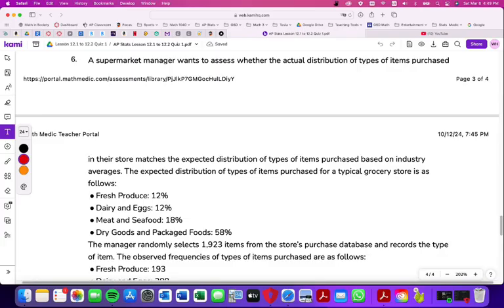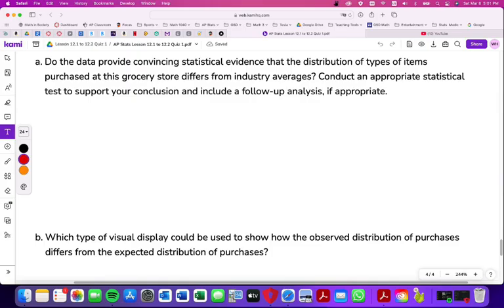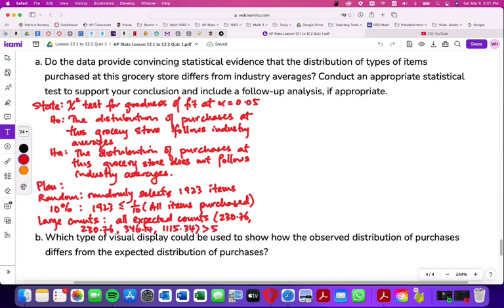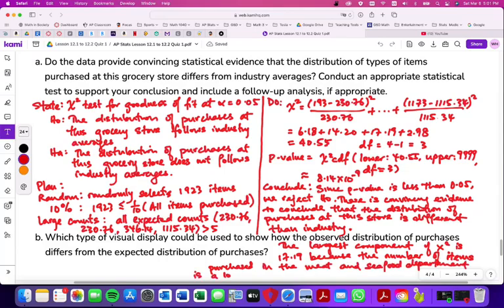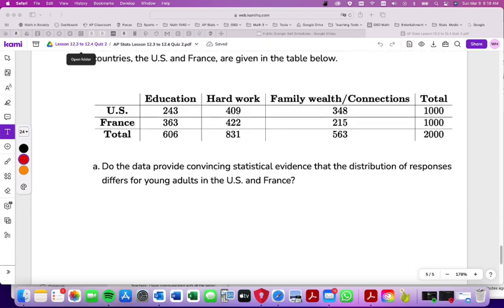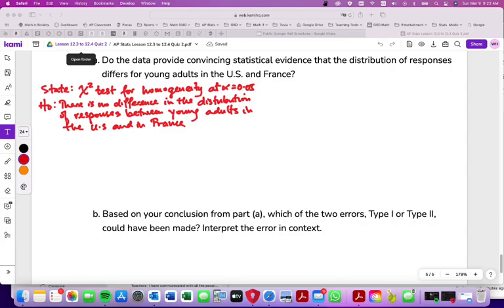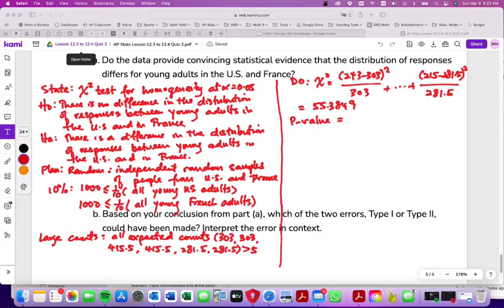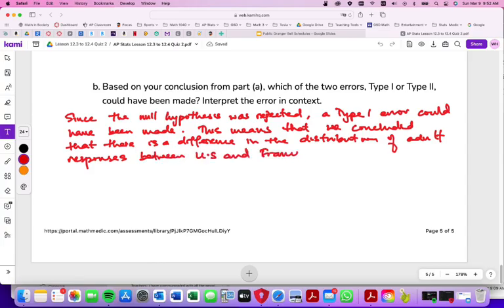AP Stats Unit 8 Quiz 1 & 2 FRQ Review